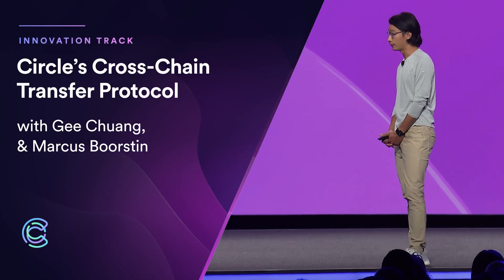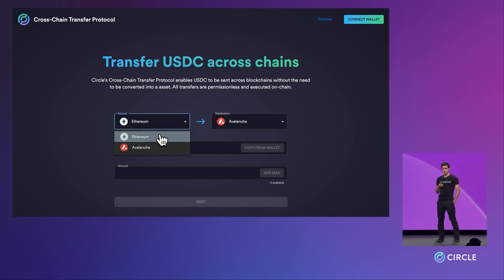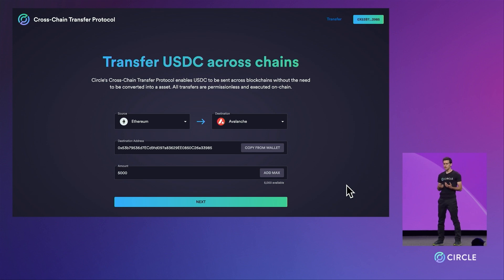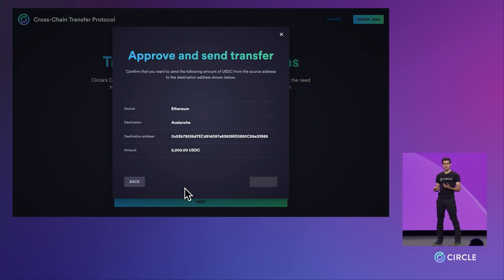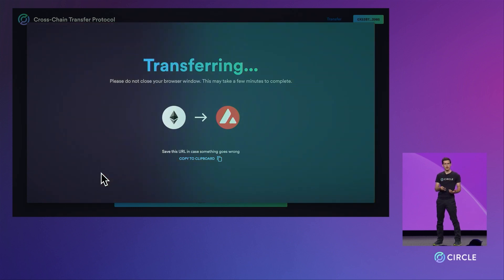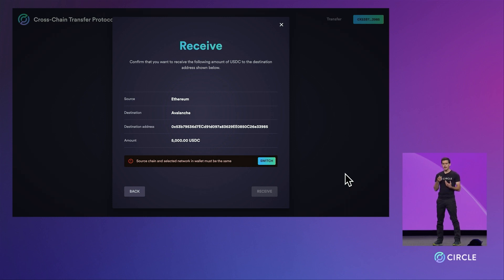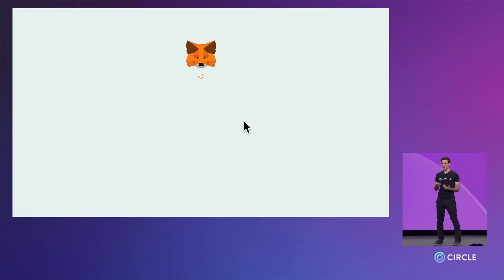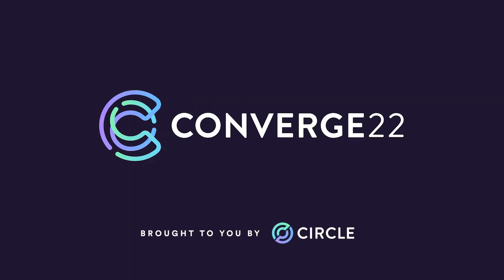Circle’s Cross-Chain Transfer Protocol - Demo - Converge22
In this demo from Converge22, Gee Chuang and Marcus Boorstin walk us through Circle’s Cross-Chain Transfer Protocol (CCTP), which is a permissionless on-chain utility that can burn native USDC on a source chain and mint native USDC of the same amount on a destination chain. Developers can embed CCTP into their apps to provide users with the most capital-efficient way to transfer USDC across chains, setting the stage for a united and mainstream Web3.

CCTP eliminates the need to use a conventional “lock-and-mint” bridge, which otherwise locks native USDC on the source chain (incurring a potential security risk) and then mints a synthetic/bridged version of USDC on the destination chain (resulting in fragmentation of liquidity and poor UX).

Instead, CCTP is exposed through smart contracts, which are designed to allow composability of additional functionality beyond just burning and minting native USDC.

Want to learn more about CCTP? Discover more in our dev docs